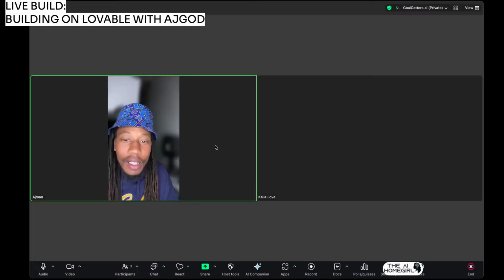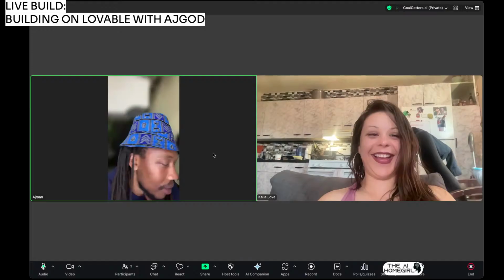I'm going to LIVE BUILD using Lovable, but I don't know what I'm going to build yet